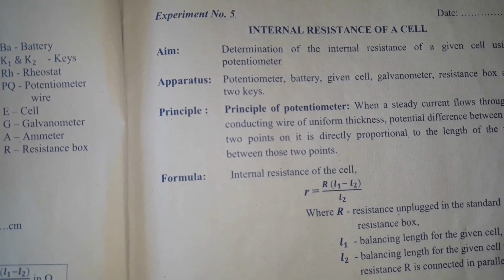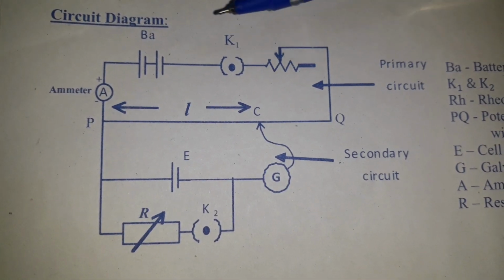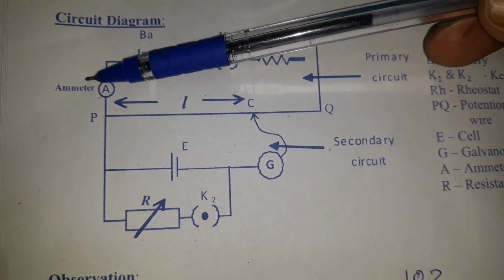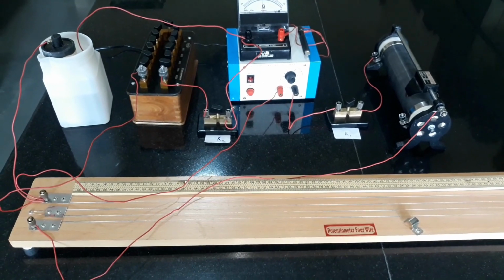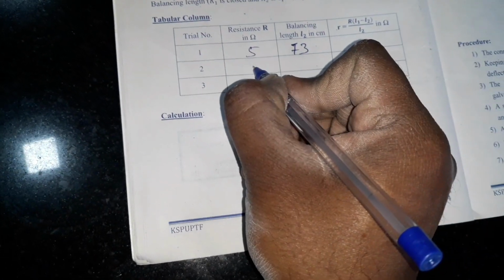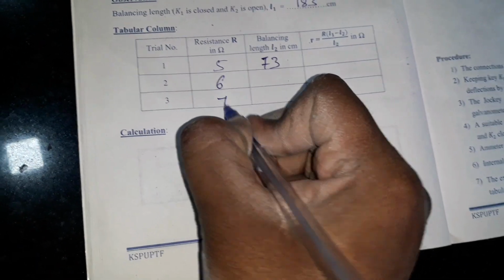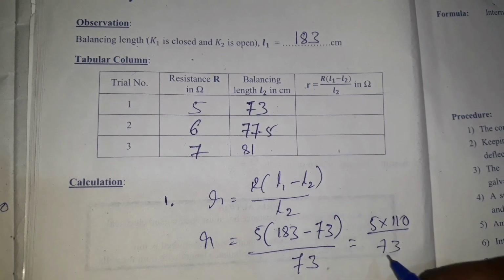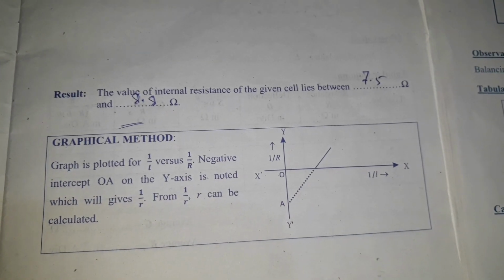PHYSICS|Class XII| Experiment #3 Internal resistance of a cell using potentiometer